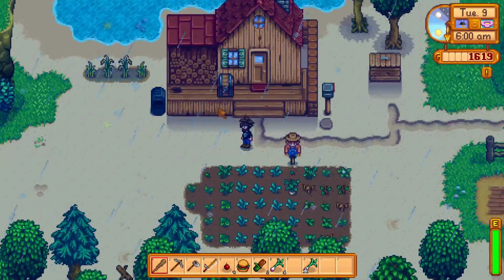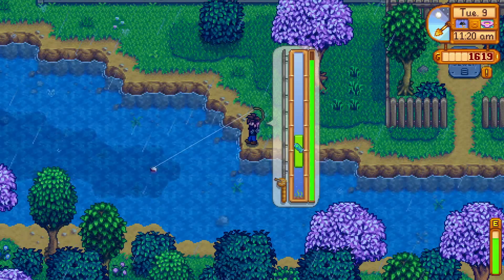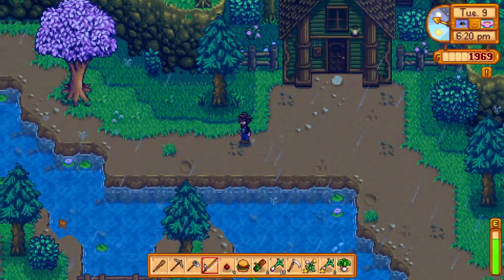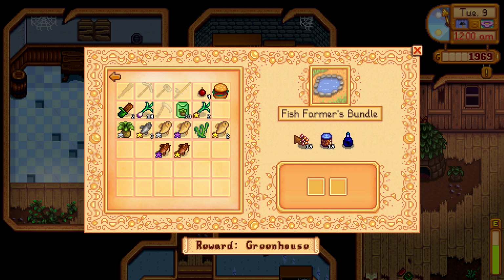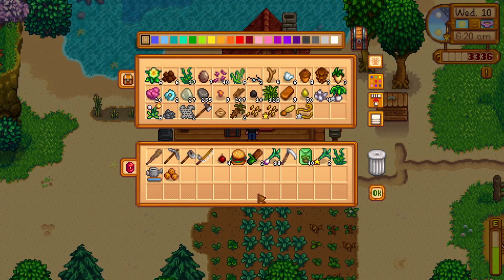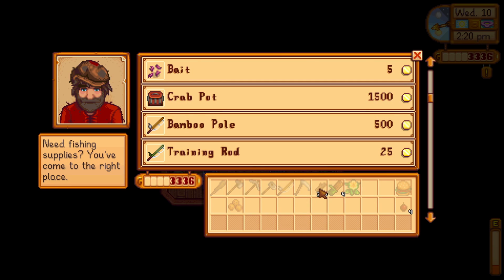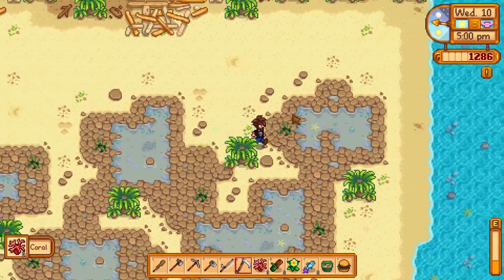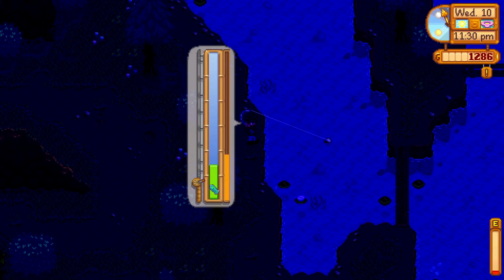Stardew Valley 1.5 ep 3#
Hello ladies and gents and welcome to another episode of Stardew Valley 1.5
I am continuing the beach farm so expect lot's of fishing trying to find out what bundles I will need to deliver to the community center try to catch the legend or some more catfish as we will have another Rainy day on our hands.

Will I succeed? I guess you have to watch the episode.